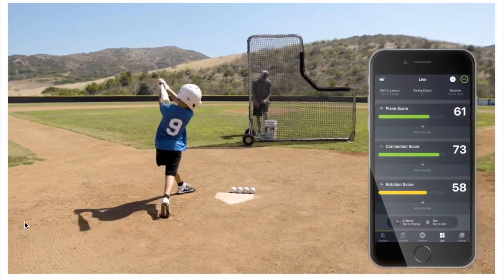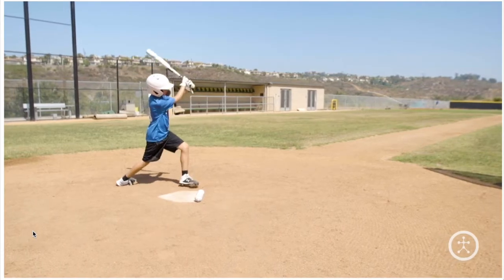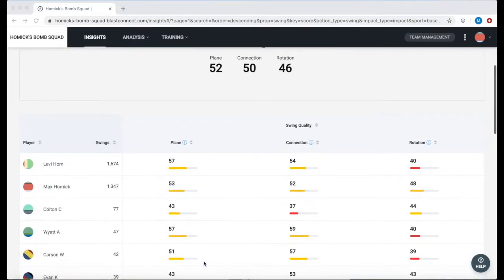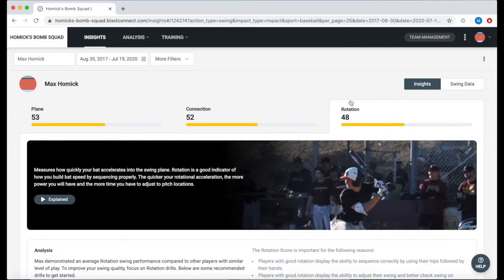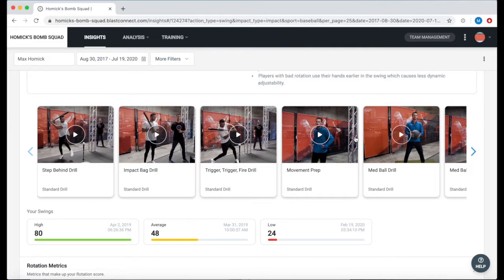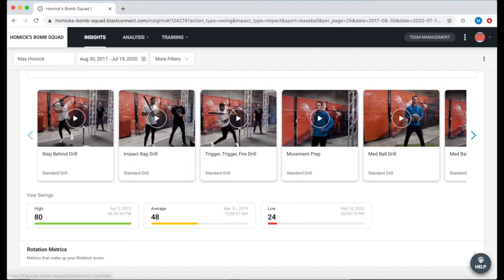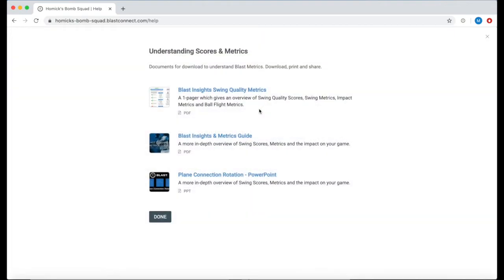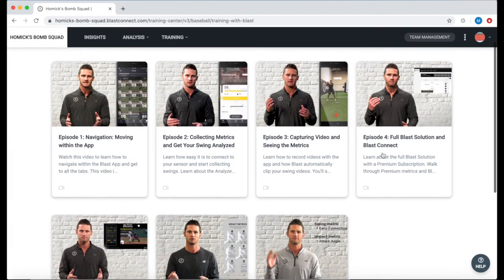Baseball – What's Next? - Level 1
A short video on tips for Coaches and Players on what they can do next, now that they have their accounts' setup.  We suggest starting out with about 100 swings to get a good baseline, and then create a plan based on the Blast Insights and which Score to focus on first.